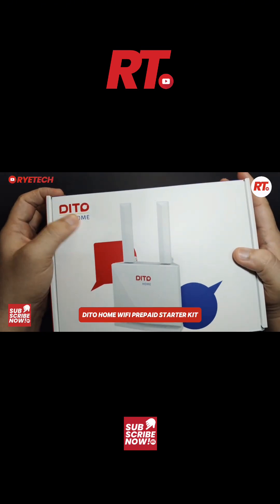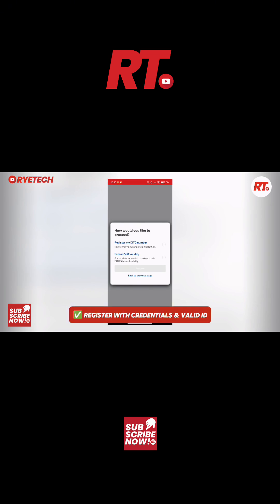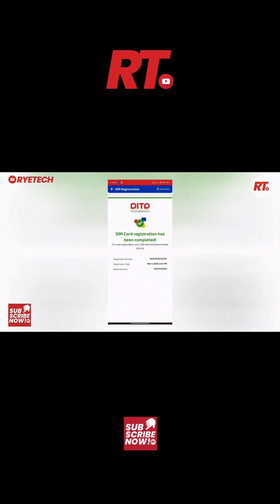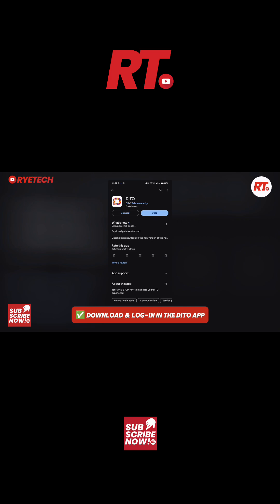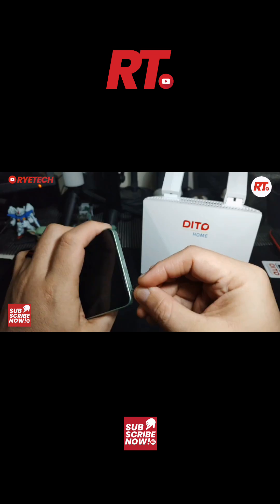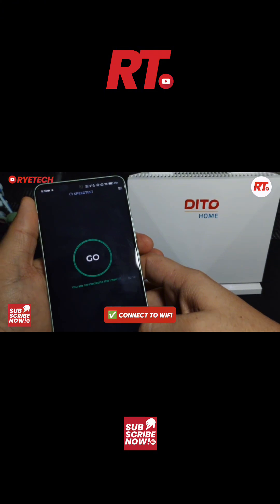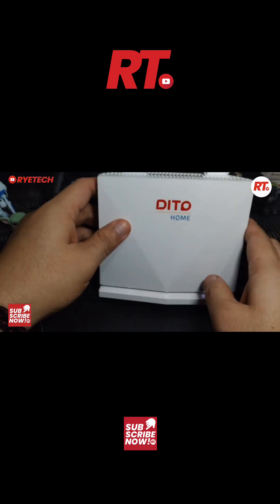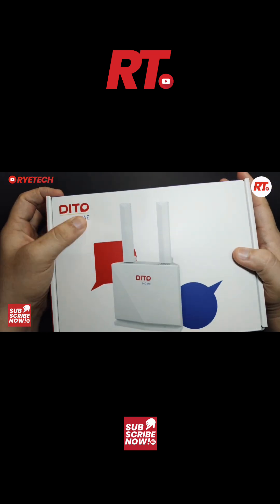DITO HOME WIFI PREPAID STARTER KIT ACTIVATION AND SET UP | FAST AND EASY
A Quick straight to the point tutorial on how to setup and activate the DITO HOME WIFI PREPAID STARTER KIT.

Hi, I’m Rye, and this is my TECH channel. I show you cool and new tech stuff that you will like. I open and test them, and tell you how they are different. I also teach you how to use many digital things and devices. So come and have fun with me as we learn more about tech.

Software
DaVinci Resolve -

Go Pro Hero 10 D5100

Vlog Title | DITO HOME WIFI PREPAID STARTER KIT ACTIVATION AND SET UP | FAST AND EASY